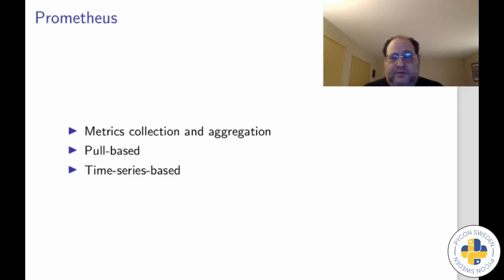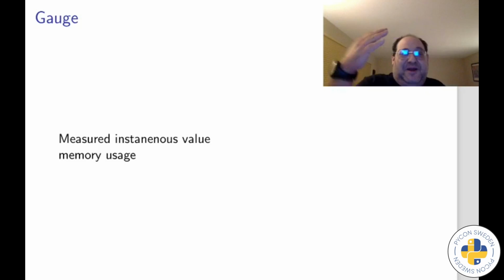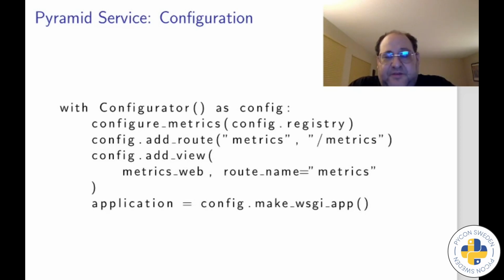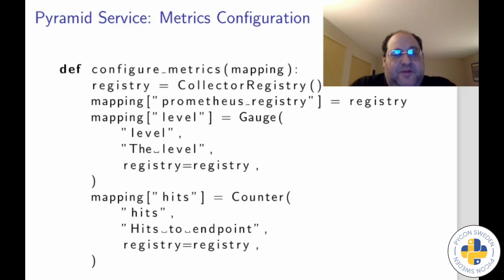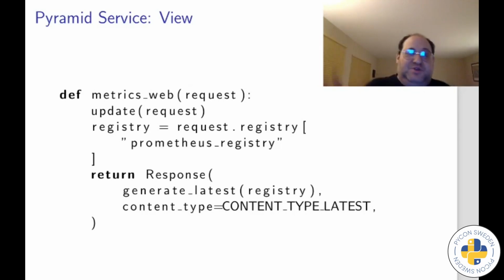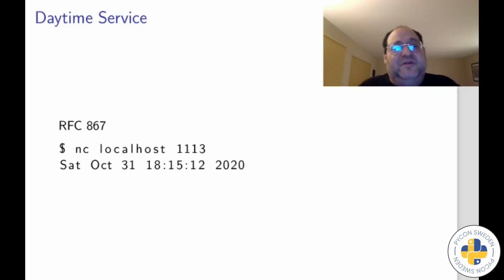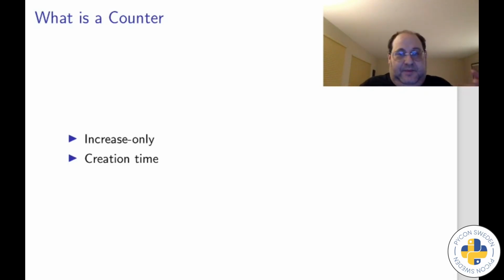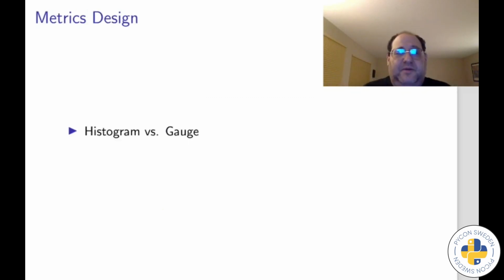Writing Prometheus Exporters in Python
Abstract: Prometheus is quickly becoming the defacto standard for metrics collection. For those services which do not support Prometheus natively, it is possible to write an exporter: something that will let prometheus monitor it. I will briefly cover the use cases and set-up, with most of the session being practical parts of how to write an exporter.

About the speaker: Moshe Zadka